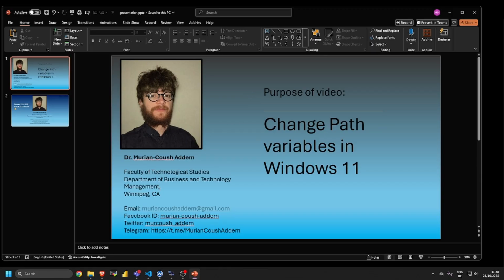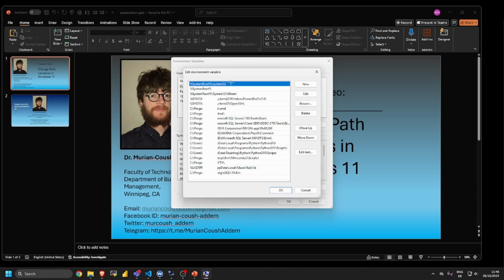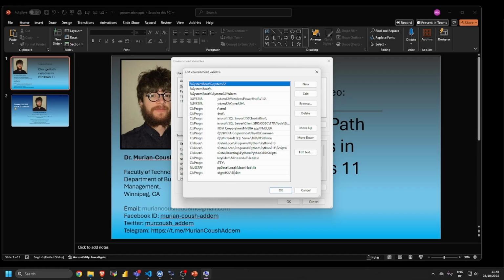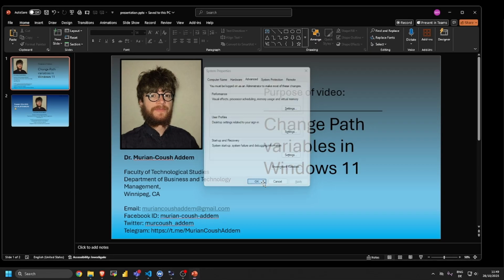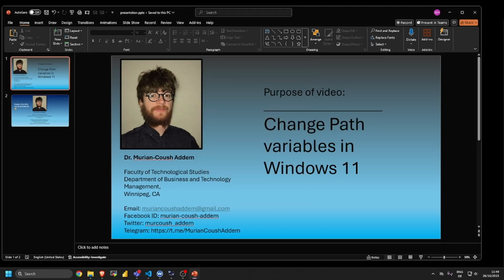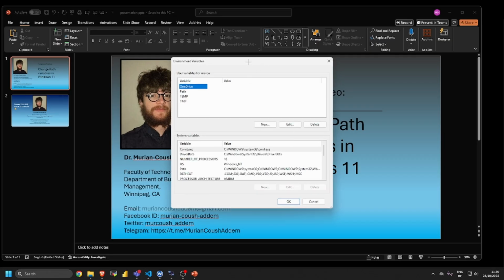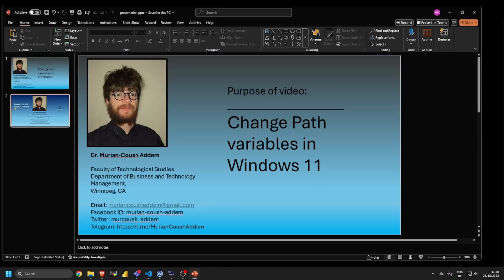Adjust Environment Path Variables on Windows